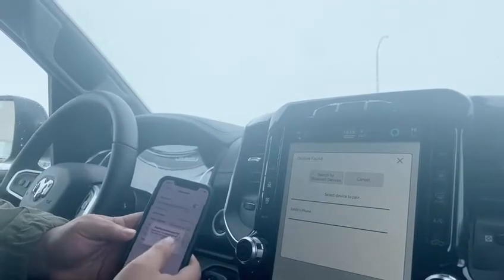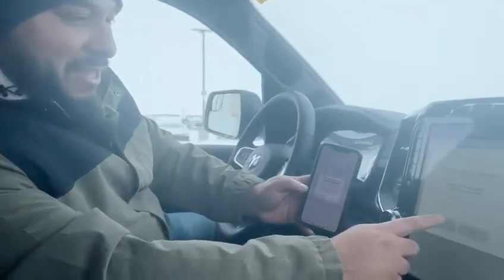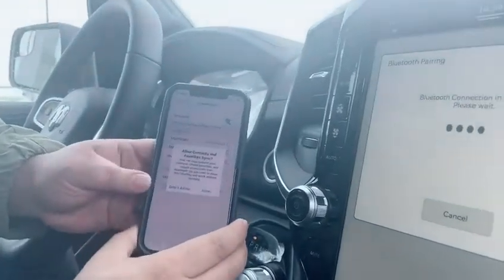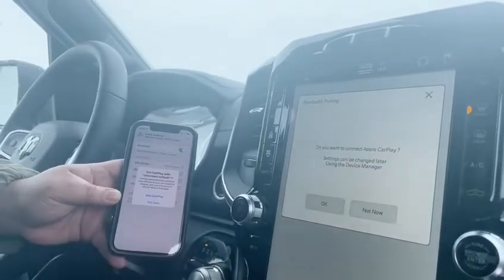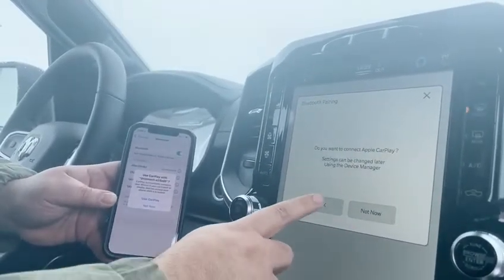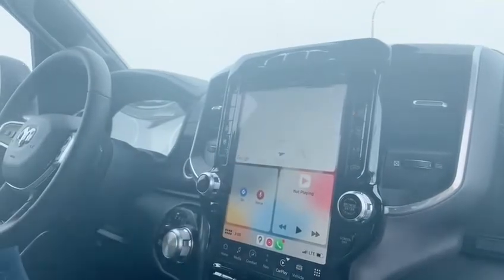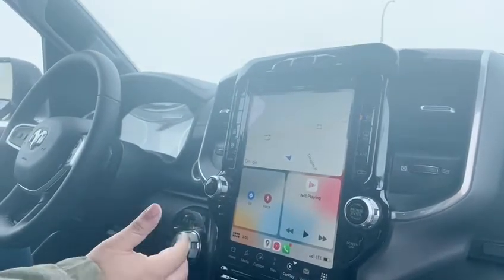How to connect your phone to your Ram truck with UConnect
In this video, watch Eddie show you how he connects his phone to a Ram truck. 📱bluetooth

Turn on your Bluetooth and click a few simple buttons to have your music and cell connected with UConnect in no time! 📱

Visit: 501 Johnston Ave, Indian Head (located only 35 minutes east of Regina, visible from the TransCanada Highway)/8am-5pm from Monday to Saturday